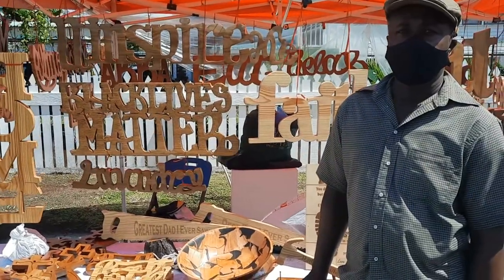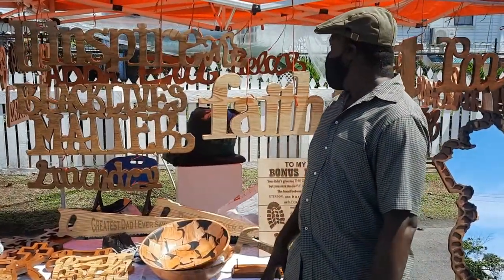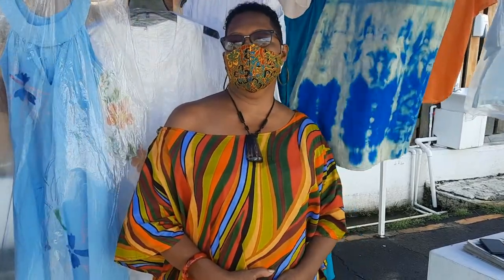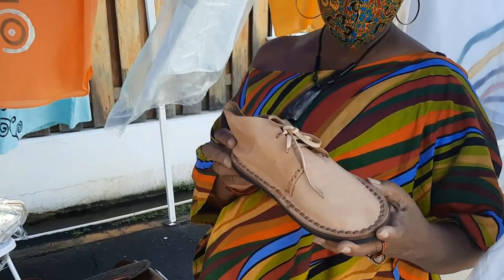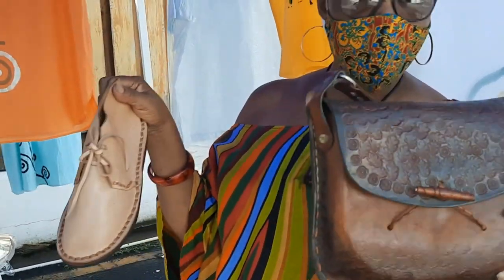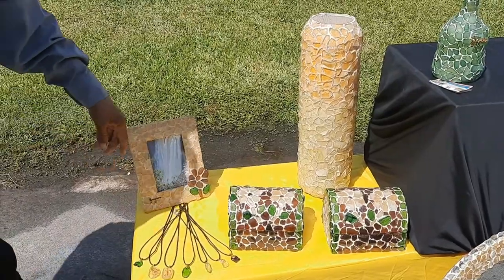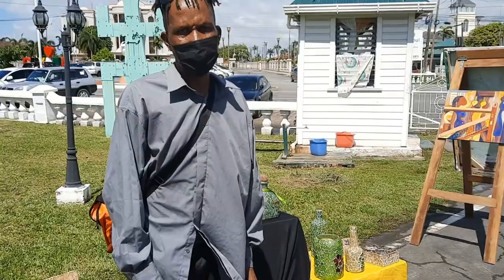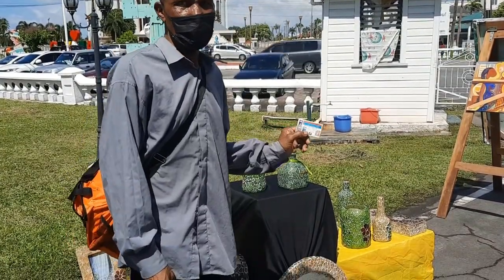🇬🇾 VISITING A CRAFT EXHIBITION || UMANA YANA 🇬🇾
I stopped by this exhibition a few weeks ago to check out the art on display. I was delighted to meet the craftsmen for the first time. I was also fascinated by their creativity and how well they're keeping our local culture alive.

These guys usually operate from Main Street in addition to their business locations:
Mr. Mc Kenzie- Wooden Words (Wood carvings)
Paula Evans- Sunshine Creations (Hand painted fabric, tie dye, leather craft)
Frank Limerick- 146 Canterbury Walk, Beterverwagting, East Coast Demerara (Mosaic art)
Brentnol Lewis- God Made Productions (Sculpting, Abstract art)